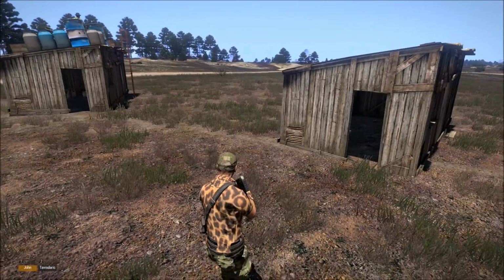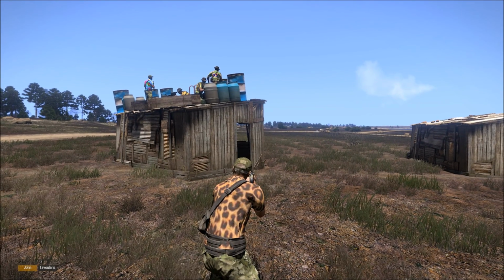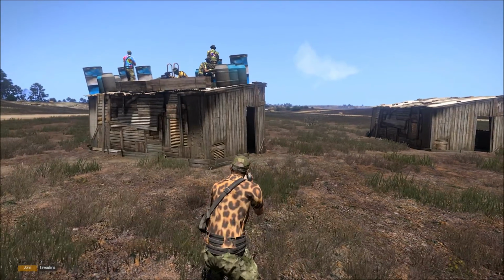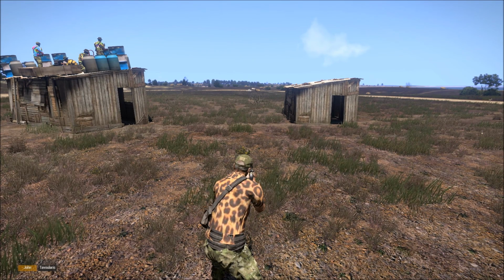JBOY MoveNearObjects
Demonstration of ARMA 3 script for moving a collection of objects from one location to another.